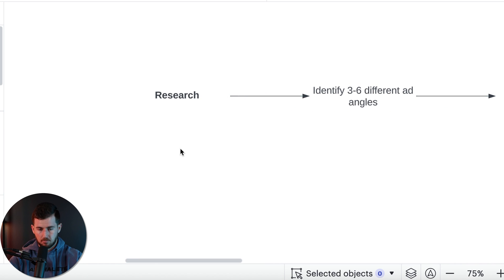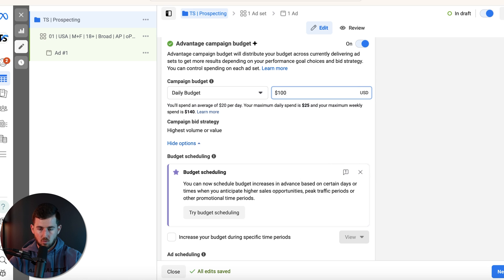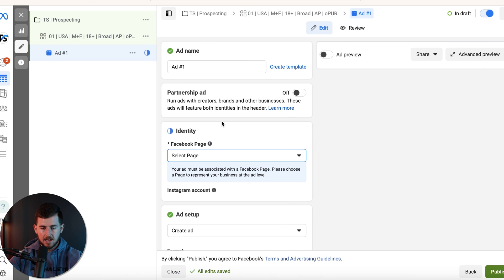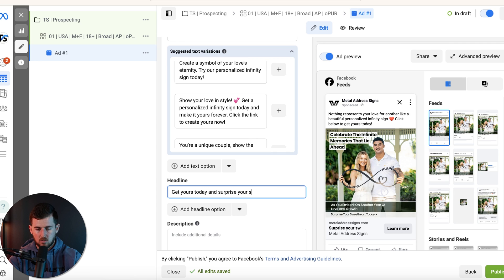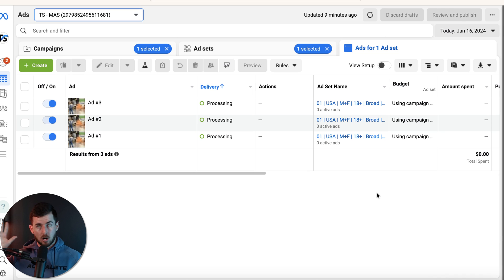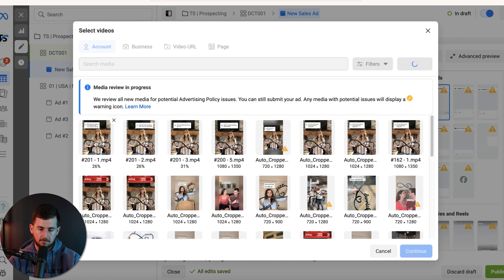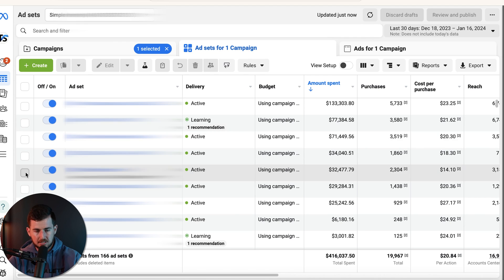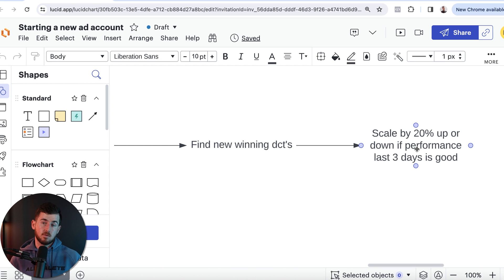Live Building A Facebook Ad Campaign In 2024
Today I walk you through the step-by-step process of building a high-converting Facebook Ad campaign in 2024, tailored specifically for Shopify and optimized for purchase conversions.

Whether you're running ads for a Legion, personal brand, or any other venture, these techniques are universally applicable.

You’ll learn the latest strategies and tips to maximize your ad's performance and drive actual sales.

So, if you don't want to miss out on this live session to elevate your Facebook Advertising game – watch the video!

-Nick Theriot